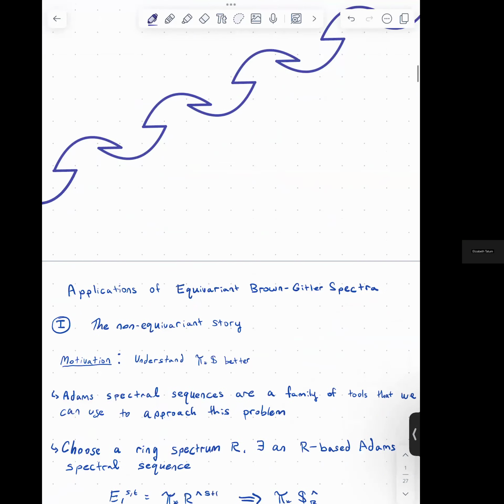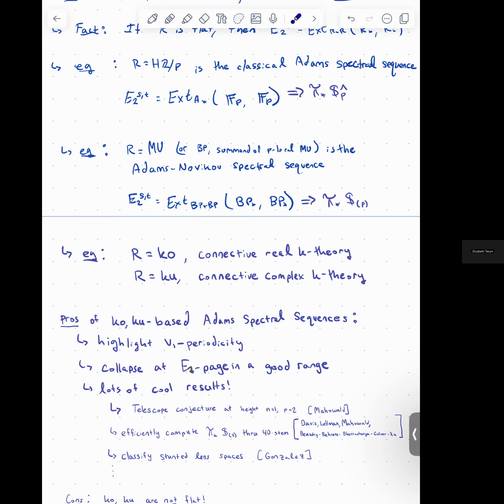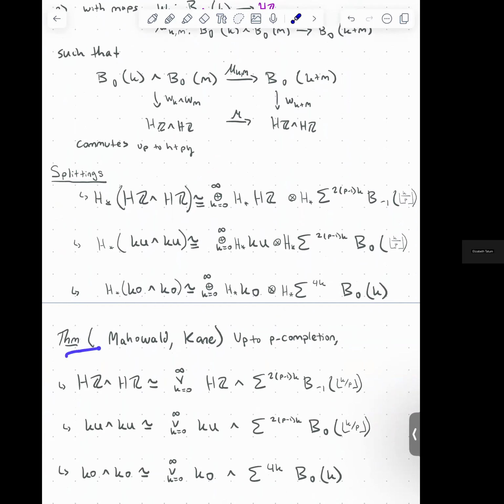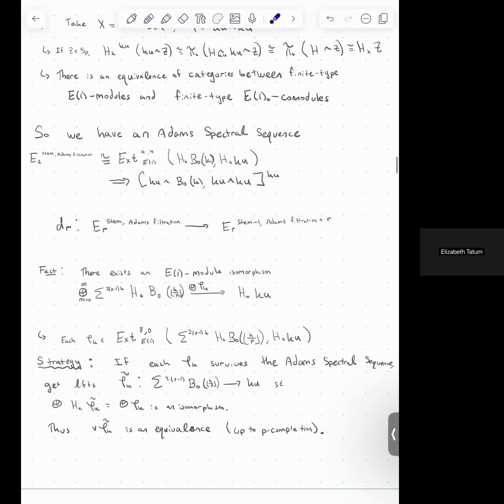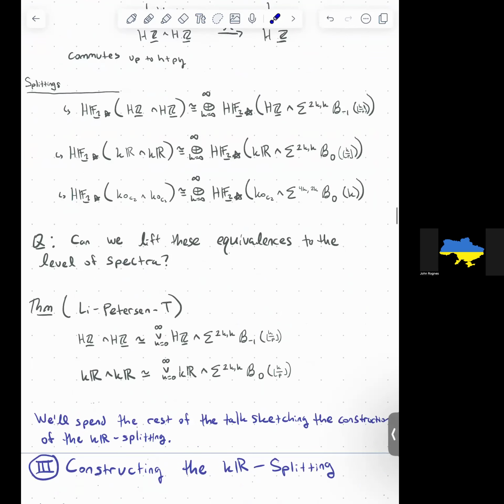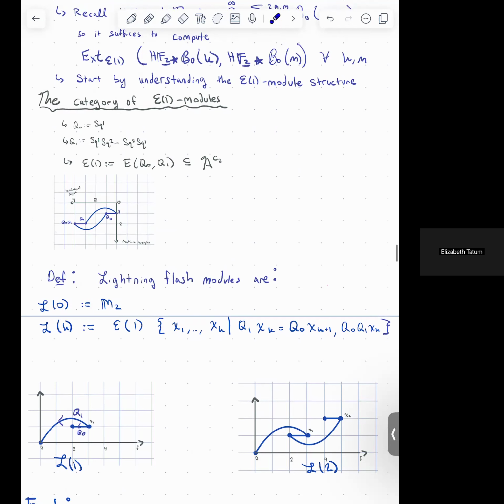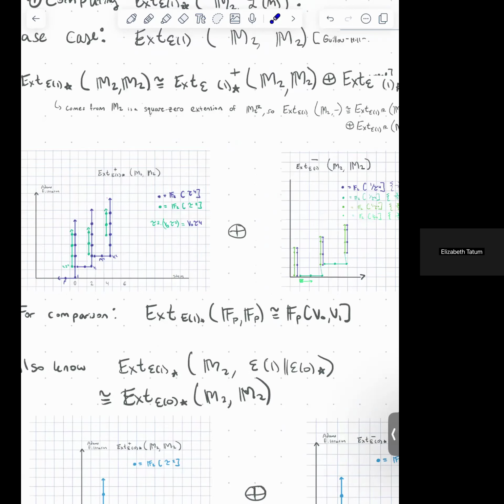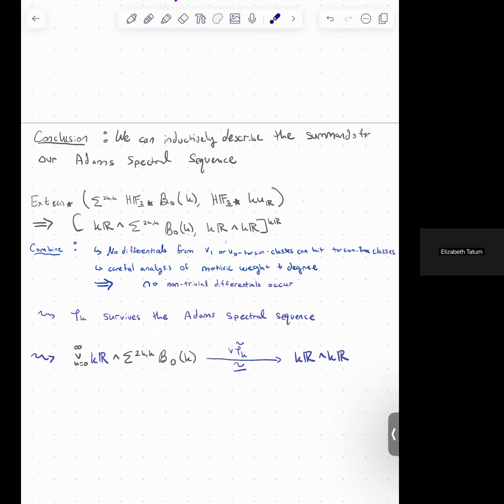Liz Tatum (Bonn) on "Applications of Equivariant Brown-Gitler Spectra"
Liz Tatum (University of Bonn) presents "Applications of Equivariant Brown-Gitler Spectra" at the eCHT Research Seminar on October 10, 2024.

Abstract: In the 1980s, Mahowald and Kane used integral Brown-Gitler
spectra to construct splittings of the cooperations algebras for ko,
connective real k-theory, and ku, connective complex k-theory. These
splittings helped make it feasible to do computations using the ko- and
ku-based Adams spectral sequences.

In recent work, Guchuan Li, Sarah Petersen, and I have constructed models
for C_2-equivariant analogues of the integral Brown-Gitler spectra. In
this talk, I will report on our progress towards using these spectra to
construct C_2-equivariant analogues of these splittings, and related
results.